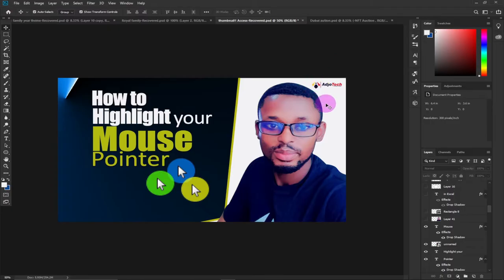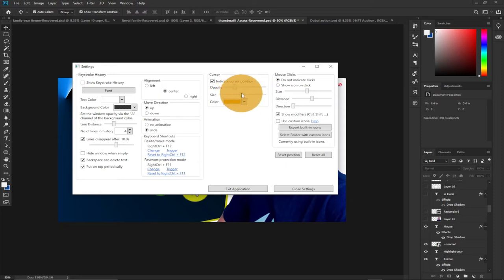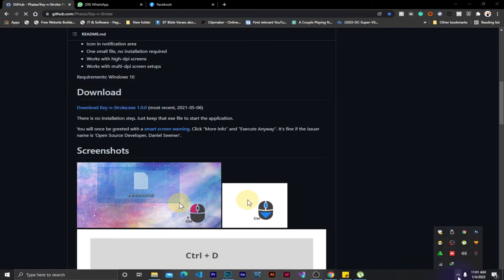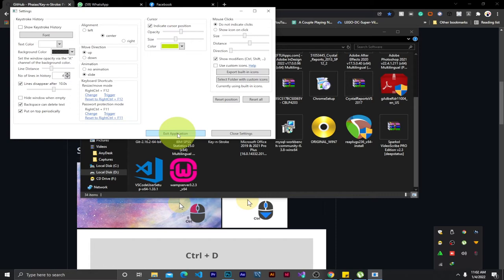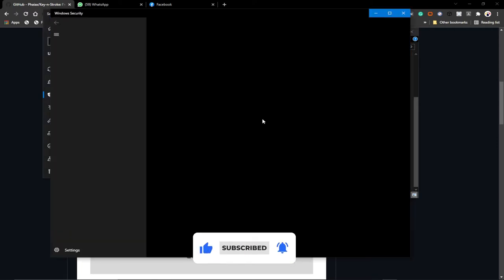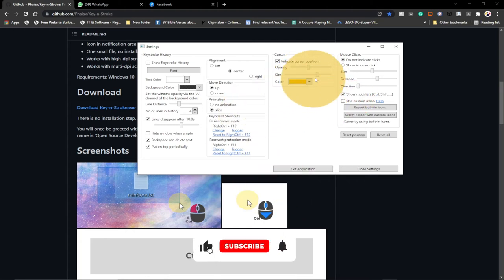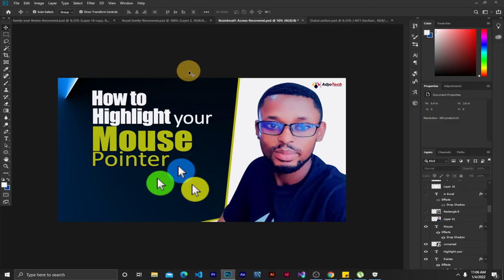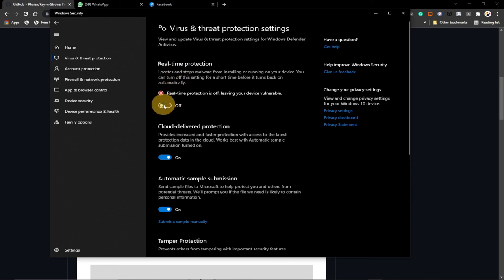How to highlight your mouse pointer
In this tutorial, I will be teaching how to highlight your mouse pointer in windows.